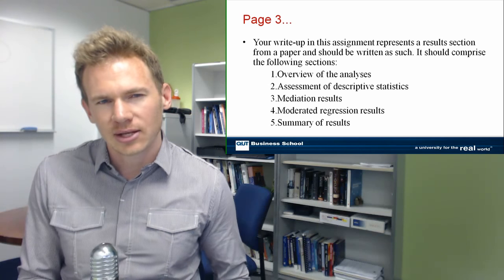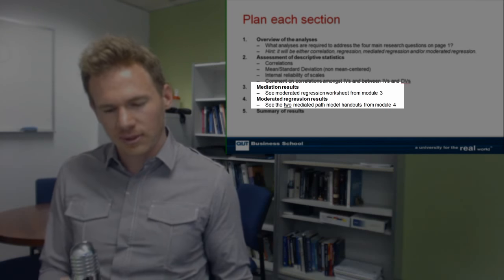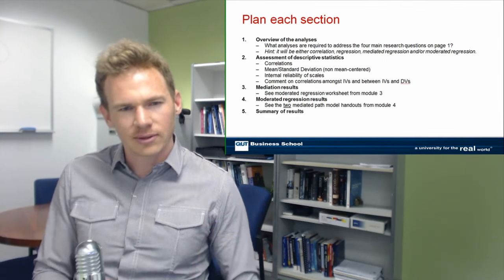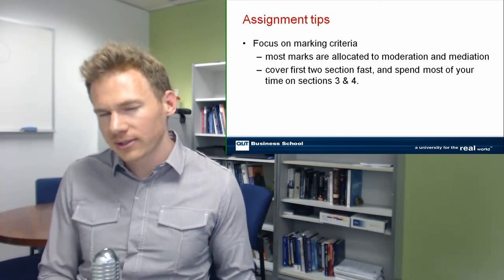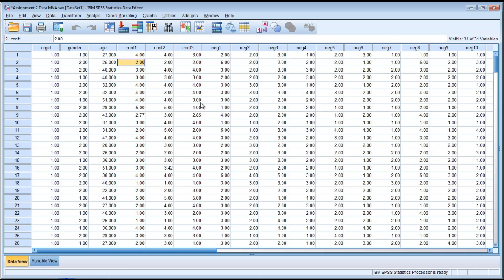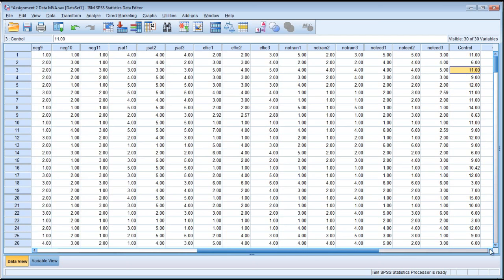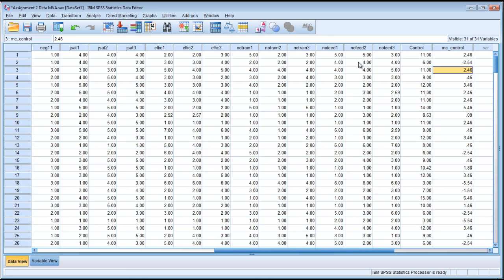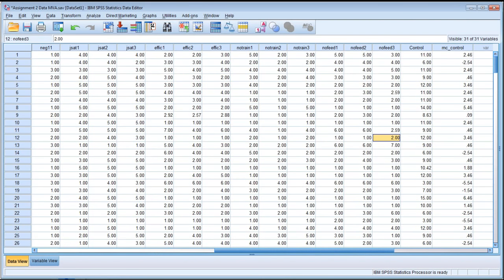Assignment 2 Tips Part 1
In this video I discuss the structure of the assignment, suggest where you should start, and give a brief demonstration in SPSS about how to set up your datafile for use in moderated regression. Please note that this final point is also covered in worksheets (in more detail).